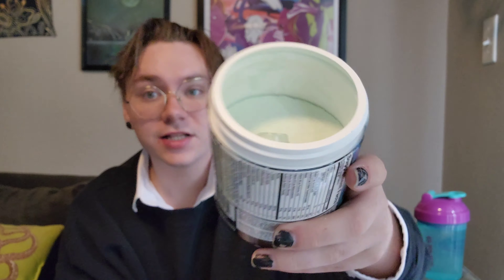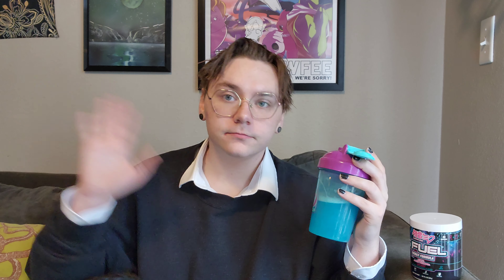Miku's Sweet Melodies Rock Candy G Fuel Drink Review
Recorded August 27th
Edited September 10th